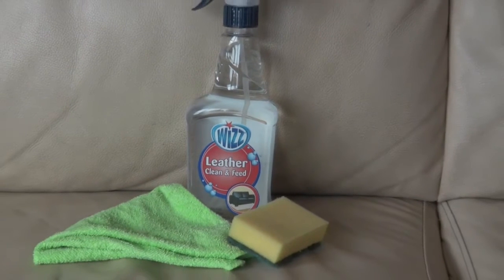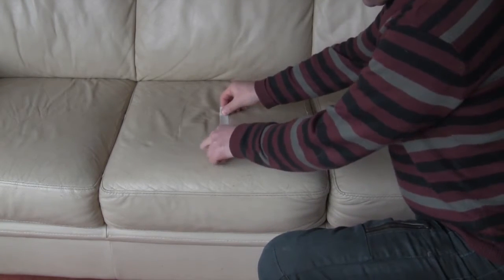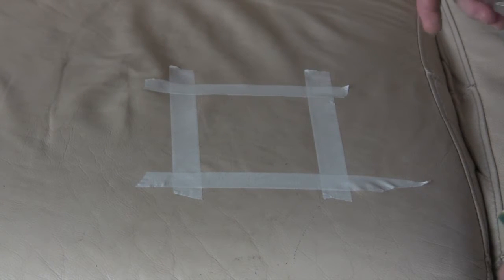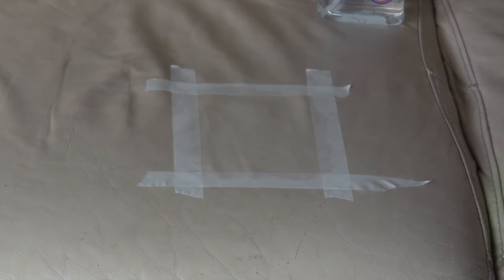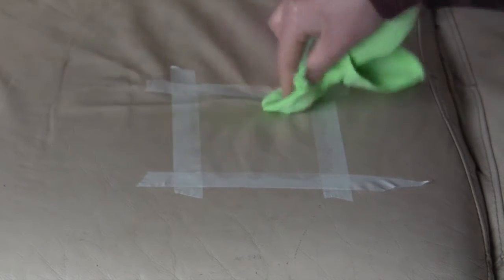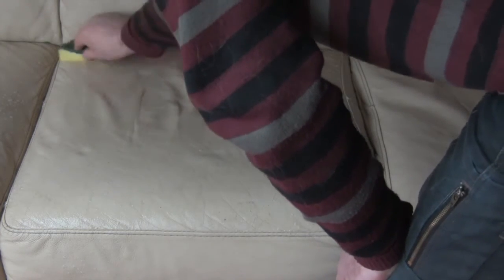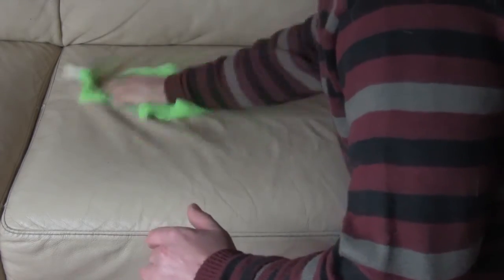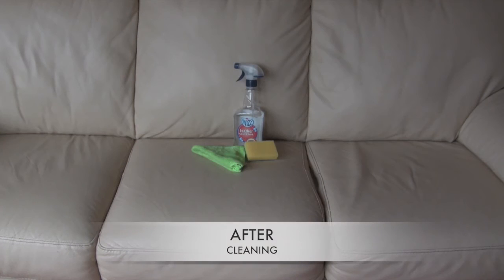HOW TO CLEAN A LEATHER SOFA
A DEMONSTRATION OF HOW TO CLEAN A LEATHER SOFA WITH WIZZ LEATHER CLEAN AND FEED. IT CLAIMS TO PENETRATE DIRT, QUICK & EFFECTIVE AS WELL AS NOURISHES AND PROTECTS LEATHER.

ALL THIS FOR 99p @ DISCOUNT UK.

THIS TURNED OUT TO BE A VERY GOOD PRODUCT THAT DID EXACTLY WHAT IT SAYS ON THE BOTTLE. EXCELLENT VALUE FOR MONEY. I WILL PROBABLY TRY OUT SOME OF THEIR OTHER PRODUCTS.

Intro and Exit music Details